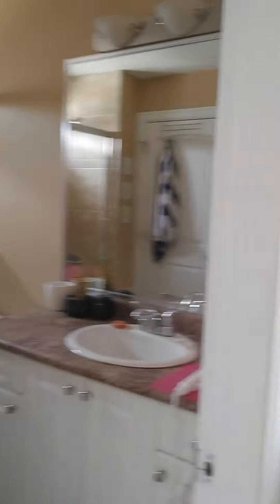$850 Langley Township student room - HS111803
Hosts are welcome to rent your room for FREE.